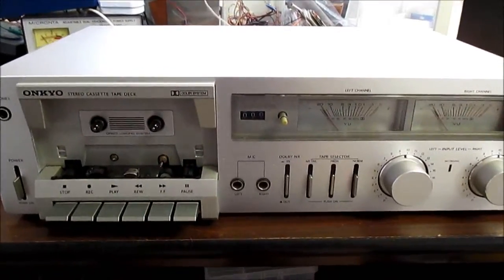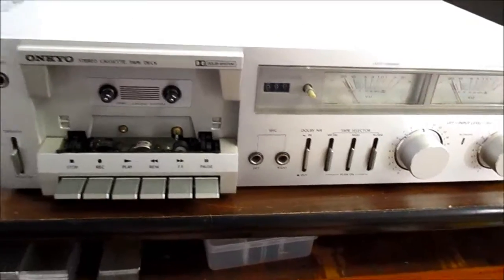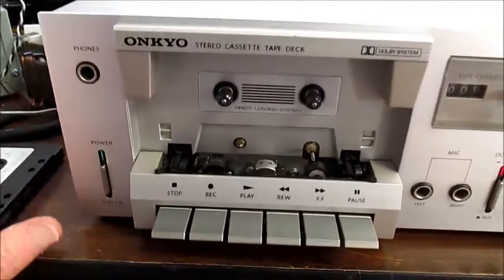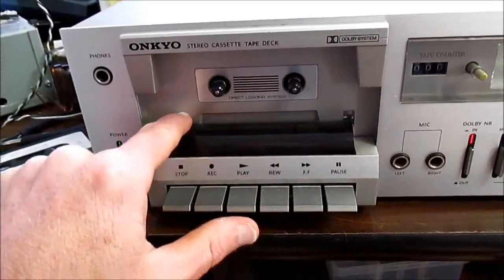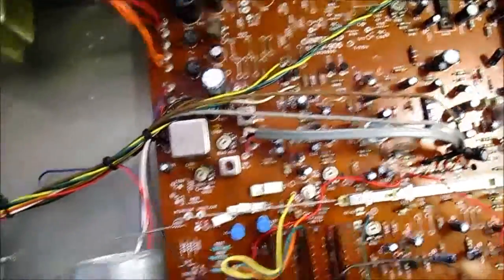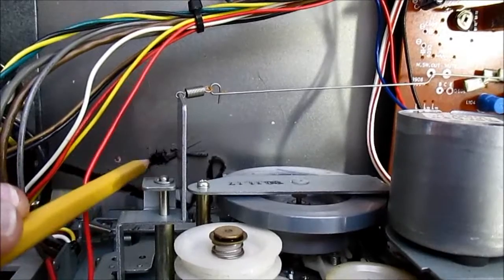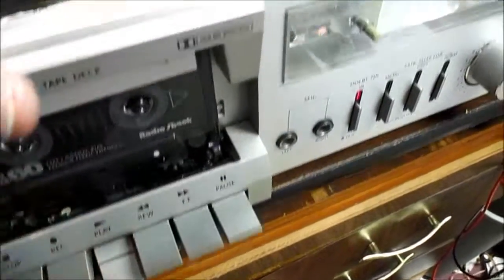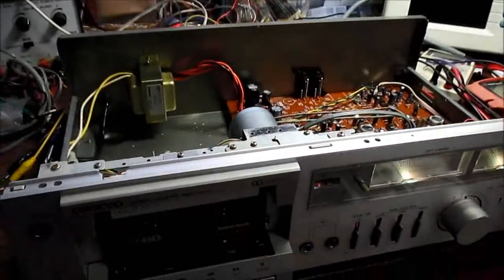Onkyo TA-1900 cassette deck overview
Looks like it will need repaired. Watch and see what the problem is.